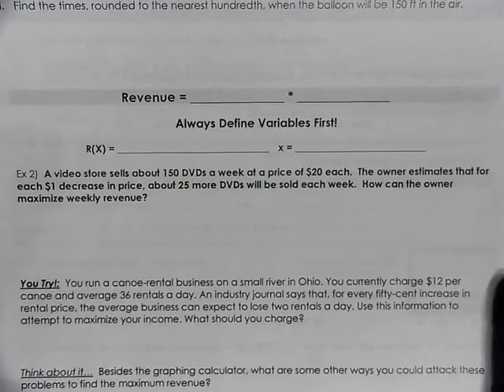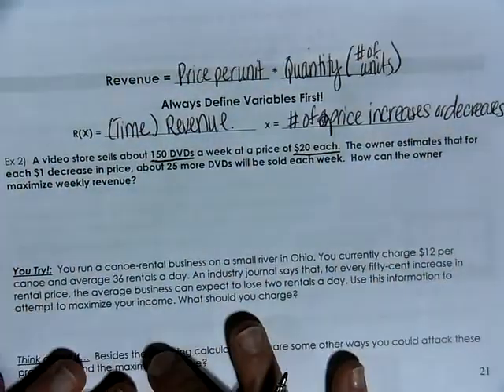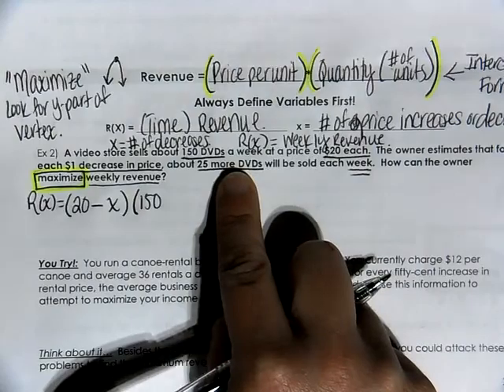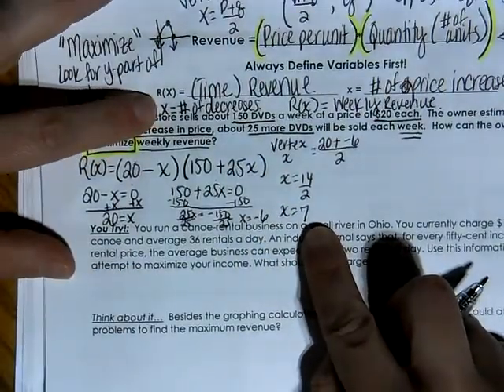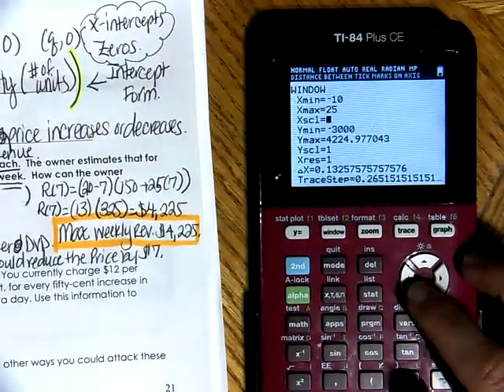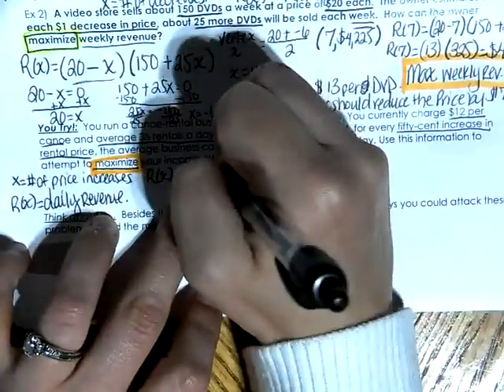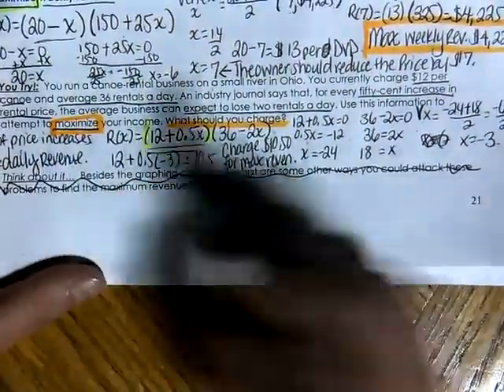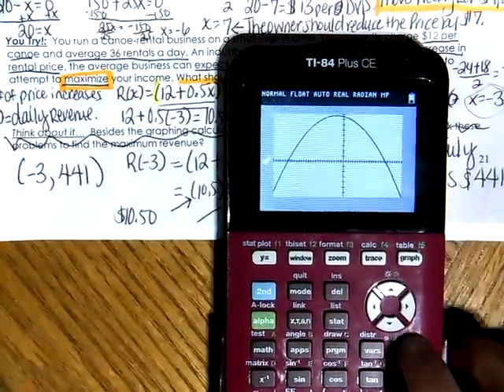Unit 1 Day 8 Interpreting Quadratic Functions with a GC Revenue Only